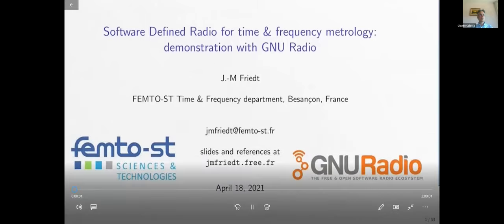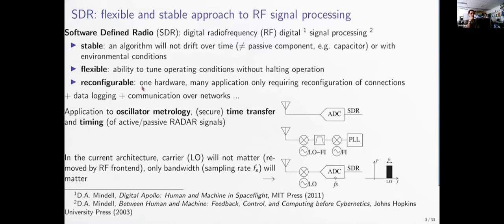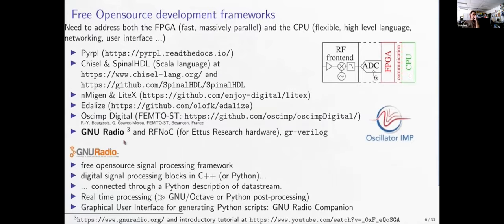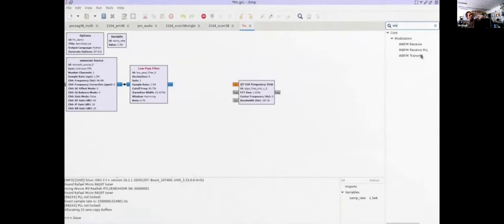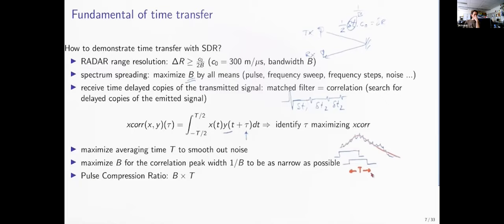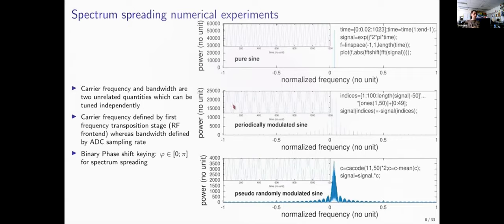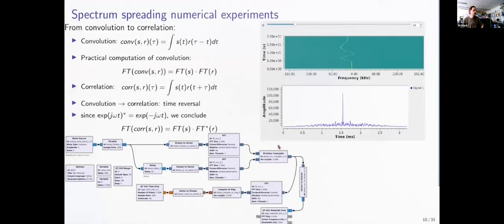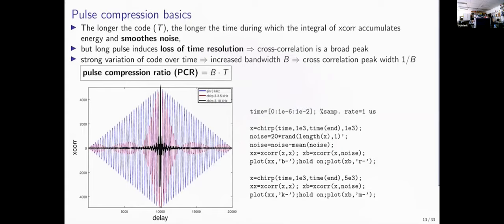Software Deﬁned Radio for Time and Frequency Metrology: Demonstration with GNU Radio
IEEE IFCS 2021 Tutorial
Presenting Author: J.-M Friedt